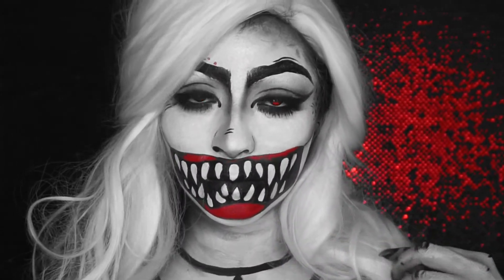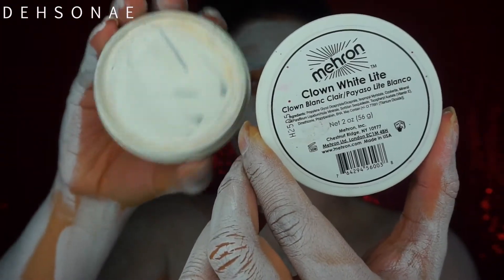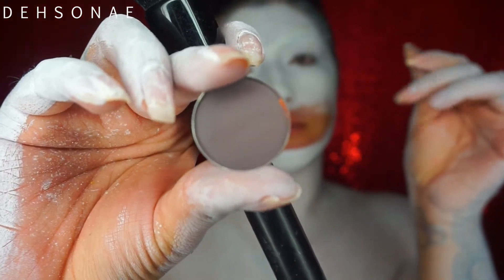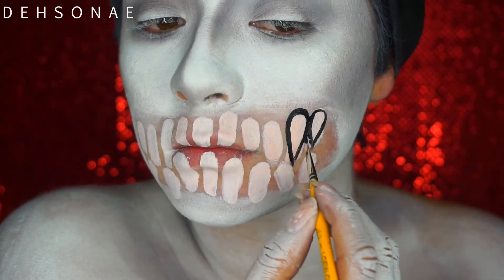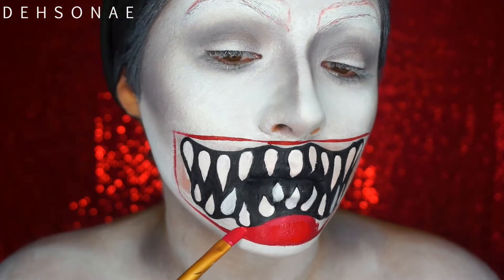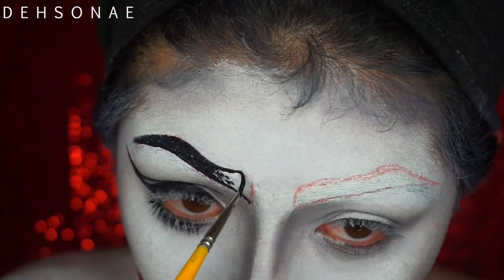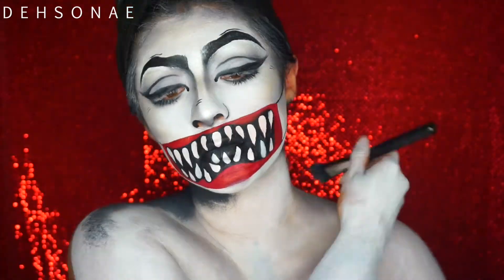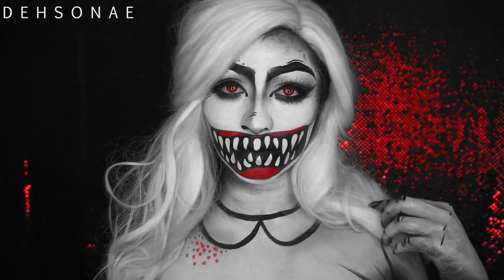POP ART MASK 🔺️| INSPIRED BY BLACK PYRAMID CLOTHING| DEHSONAE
❤🔺️ Inspired by @blackpyramidofficial Pop Mask Jersey. I've been obsessed with it since I first saw it. Plus it also doubles up as a super cool pop art body paint. so I think so myself lmao

Products used: @makeupforeverofficial color creme in White, @mehronmakeup Aqua color in red, black & white. White clown creme in lite & setting powder. @bhcosmetics blacklight highlighter palette @makeupgeekcosmetics shadows in concrete jungle & corrupt @camoeyes contacts